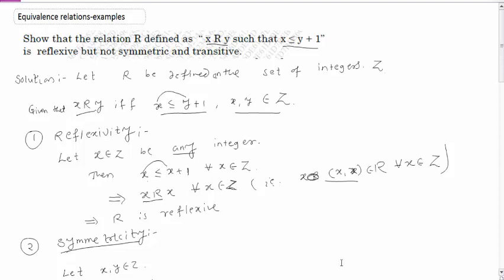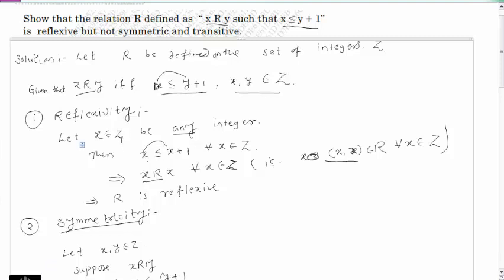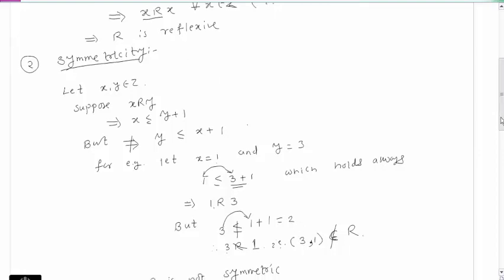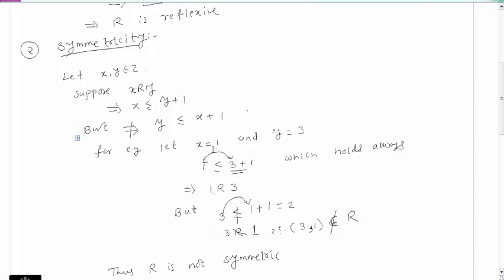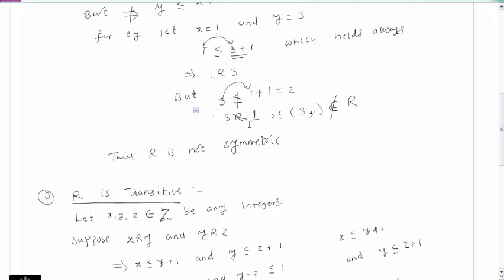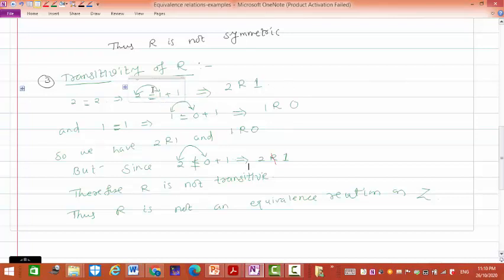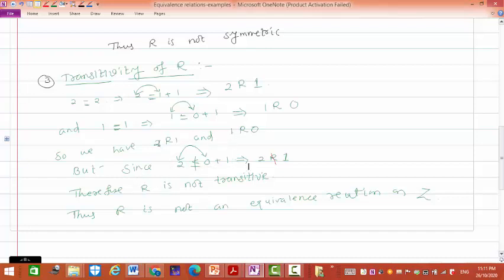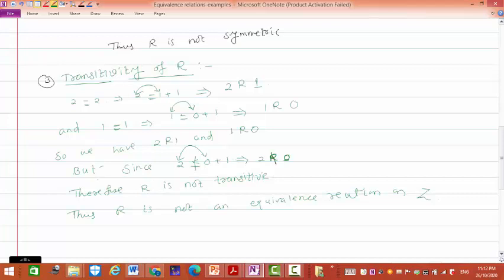Examples on Equivalence relation